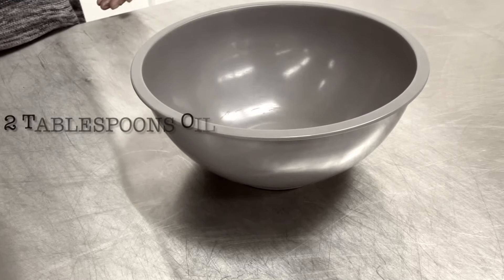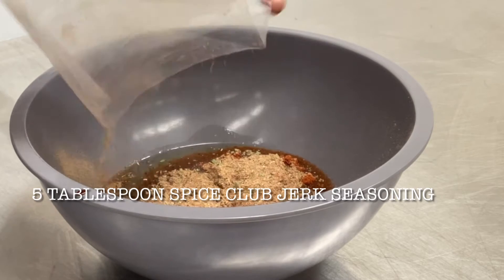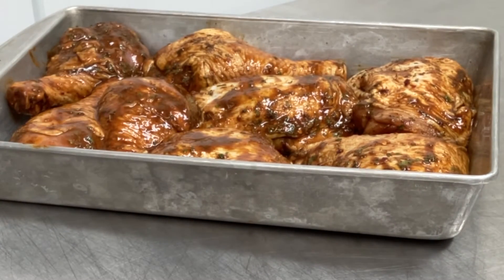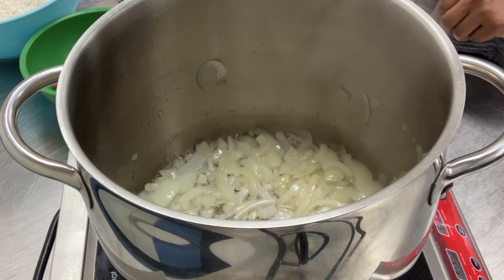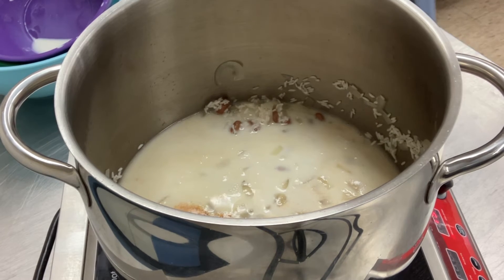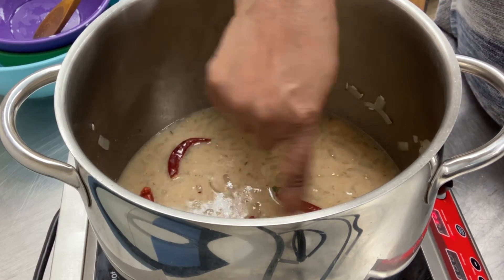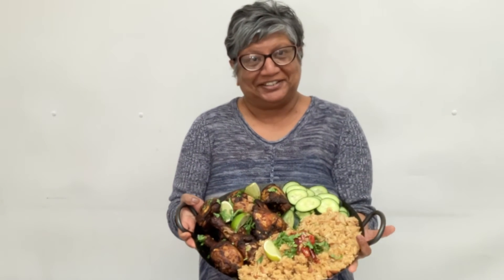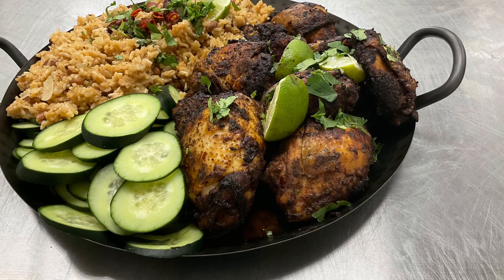Nalini's Kitchen Spice Club April 2020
Nalini indulges her enthusiasm for Caribbean flavors and styles with this Jerk Chicken accompanied by Coconut Rice and Beans (also known as Rice and Peas). It can be cooked either in the oven or on a gas or charcoal grill, and it makes a delicious one-pot meal along with some fresh flavors of cucumber and lime. Enjoy!